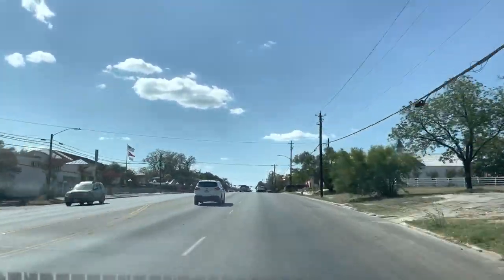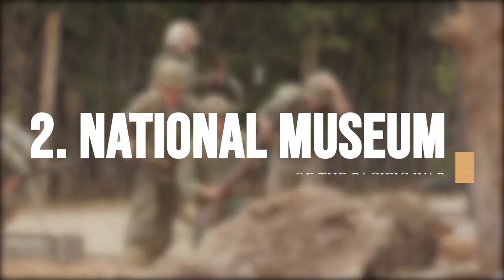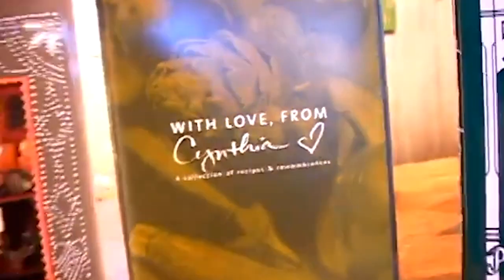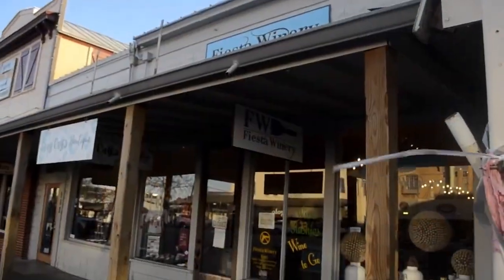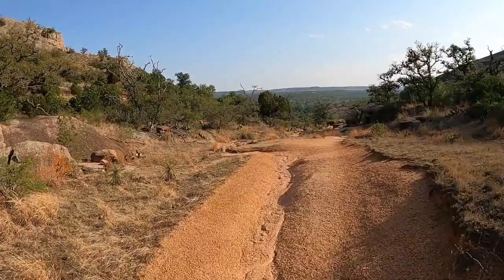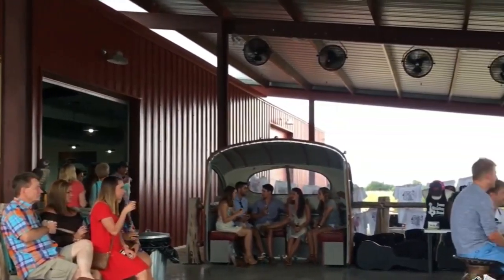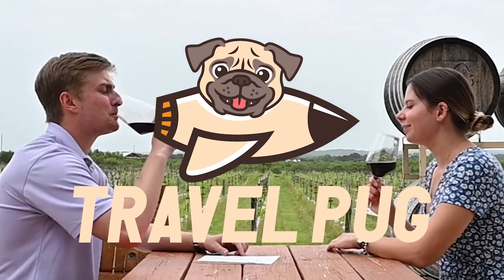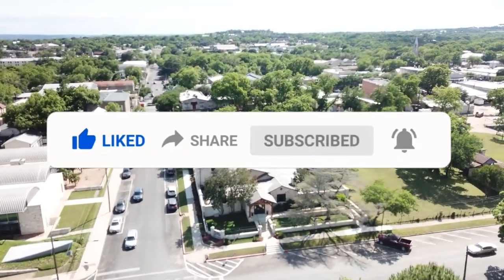Best Things To Do In Fredericksburg, Texas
In this video, we'll show you the best things to do in Fredericksburg, Texas.

Fredericksburg, Texas is a small city located in the Texas Hill Country region of central Texas, in the United States. The city is named after Prince Frederick of Prussia, and was founded in 1846 by German immigrants. Today, Fredericksburg is known for its German heritage, wineries, and tourism industry.

One of the most notable attractions in Fredericksburg is its Main Street district, which features a variety of shops, restaurants, and art galleries housed in historic buildings. The city is also home to numerous wineries and vineyards, and is a popular destination for wine enthusiasts.

In addition to its tourism industry, Fredericksburg has a rich history, and is home to a number of museums and historic sites. The National Museum of the Pacific War, which is dedicated to the history of World War II in the Pacific theater, is located in Fredericksburg, as is the Pioneer Museum Complex, which features exhibits on the early German settlers in the area.

Outdoor recreation is also popular in Fredericksburg, with nearby attractions including Enchanted Rock State Natural Area, which features hiking trails and rock climbing, as well as the Fredericksburg Nature Center and the Old Tunnel State Park.

Overall, Fredericksburg is a charming and historic city with a unique blend of German and Texan culture, and offers a range of attractions for visitors to explore.